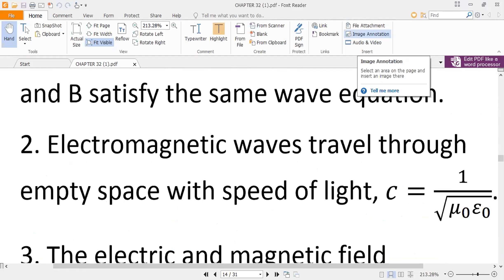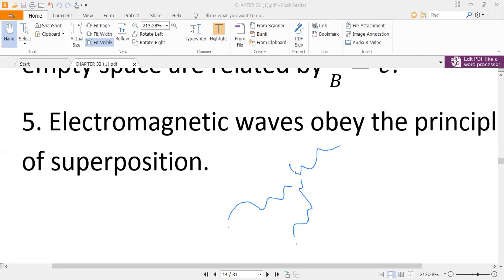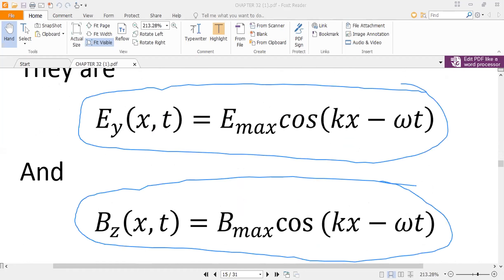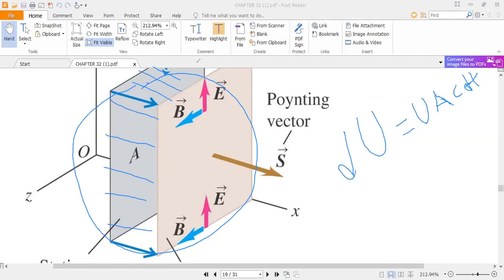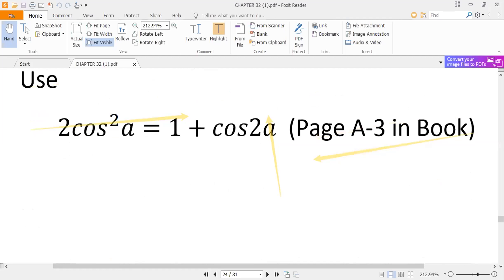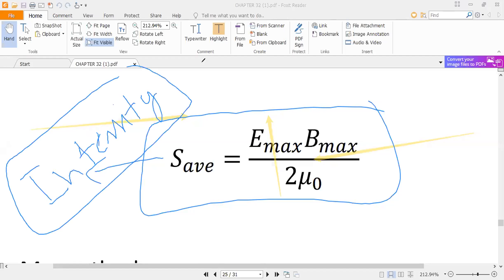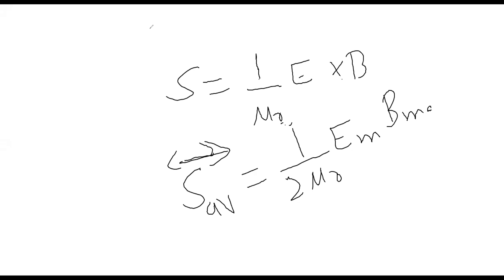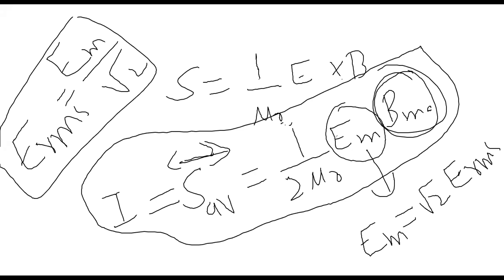EM waves part02